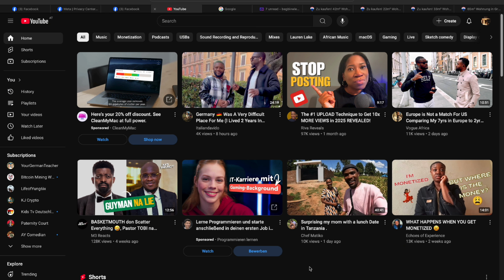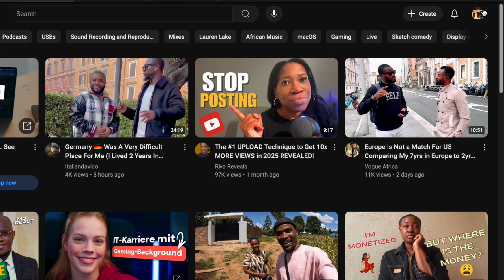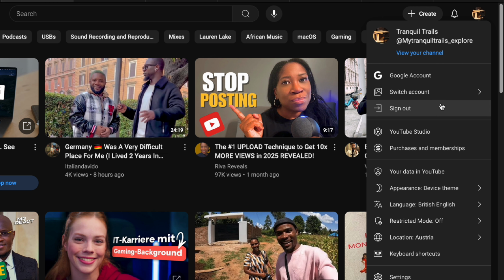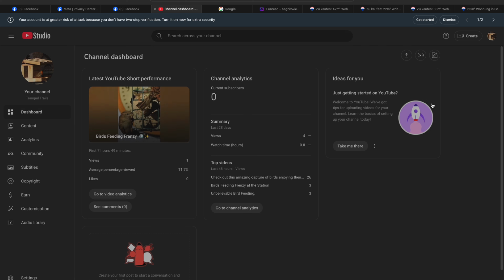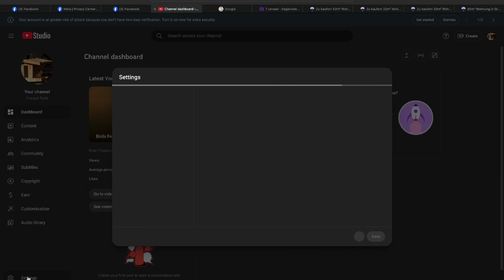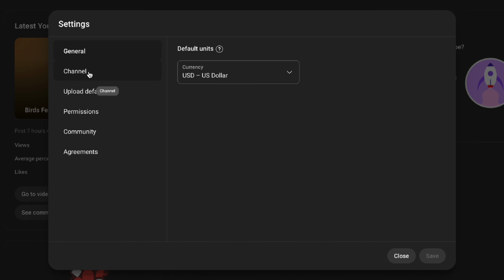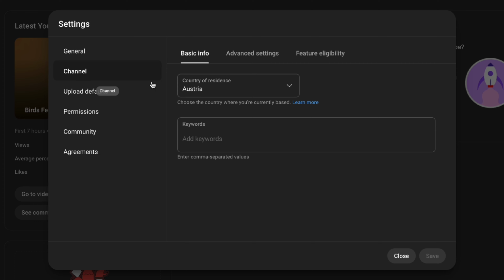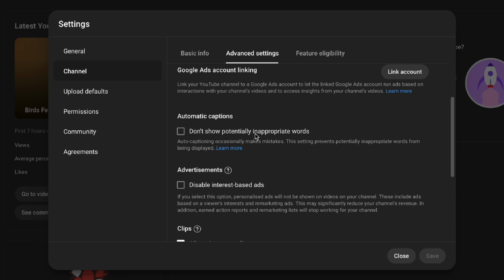How to Hide Subscribers on YouTube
Learn how to hide your YouTube subscriber count quickly and easily in this step-by-step guide!